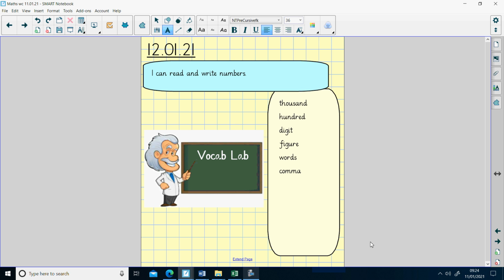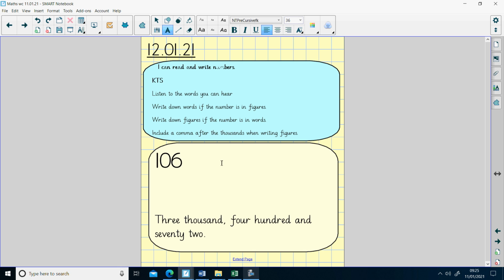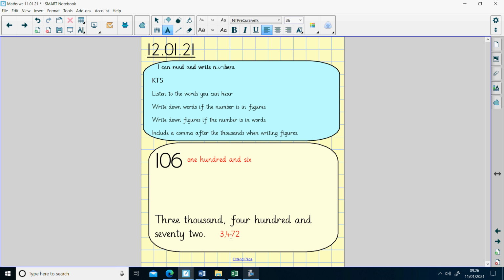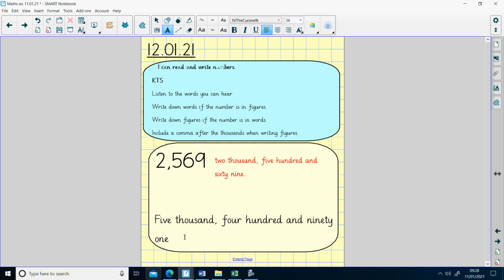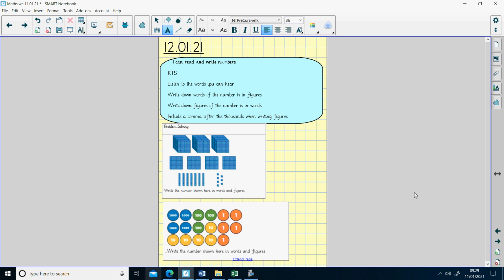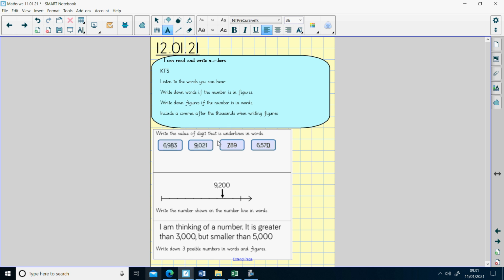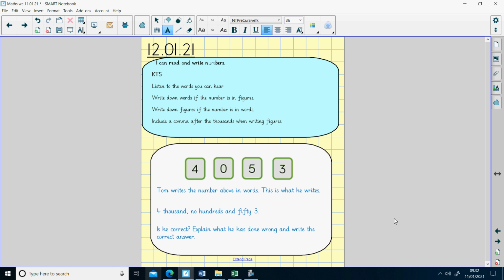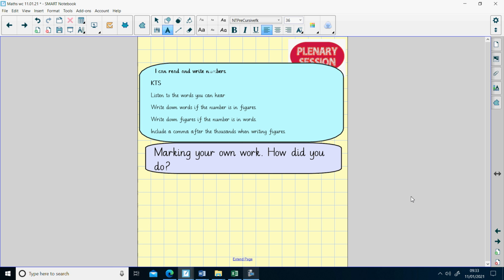Year 4 Maths 12 01 21